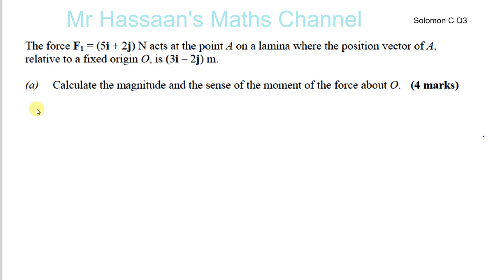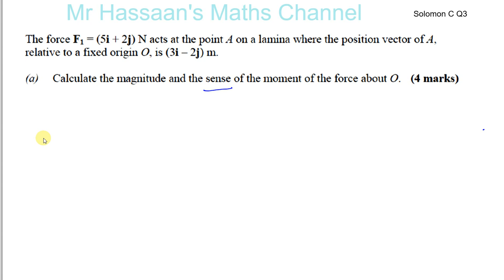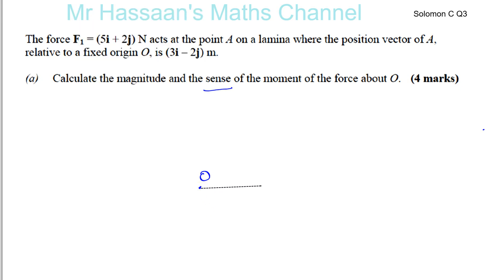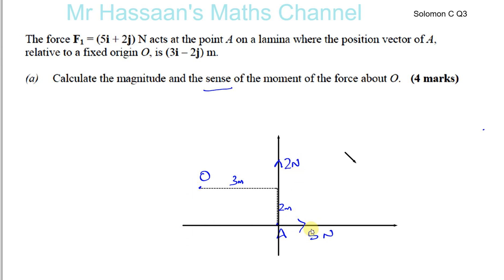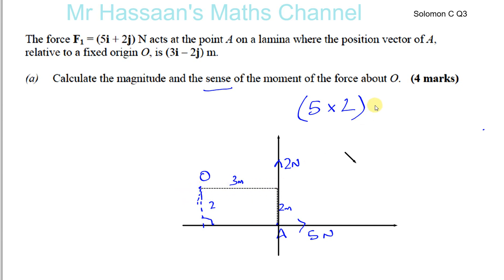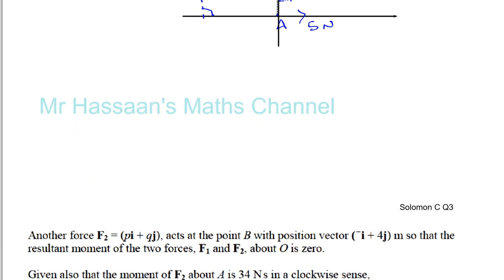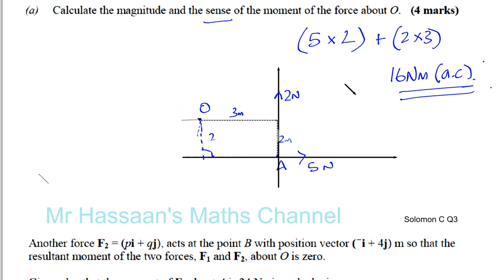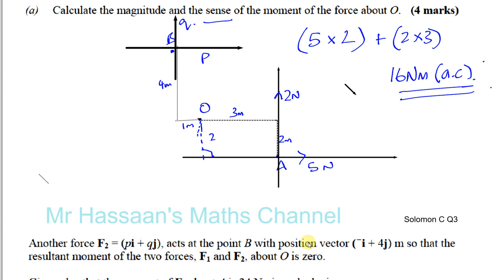[?] AS/A2 (IAL) Mechanics 1(M1) Solomon C Q3 -Moments, Vectors